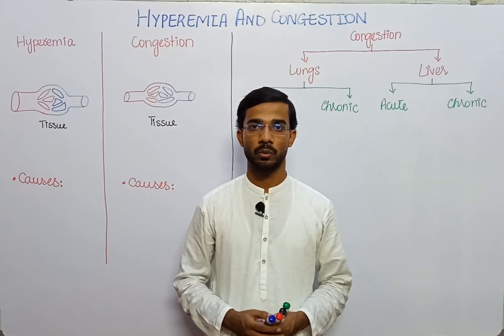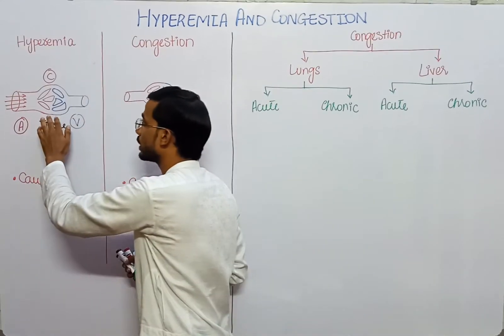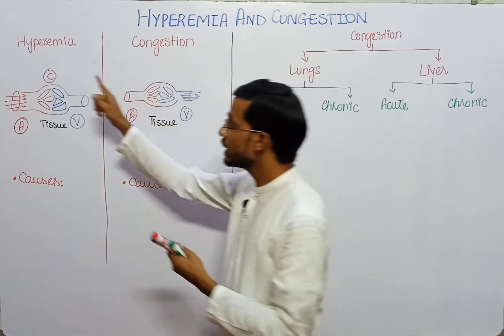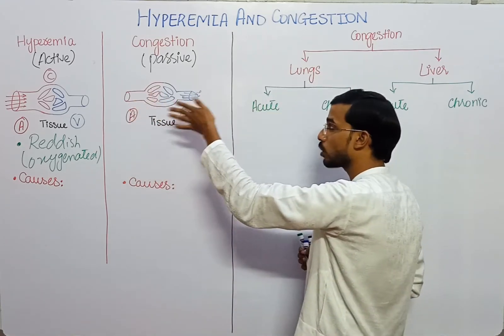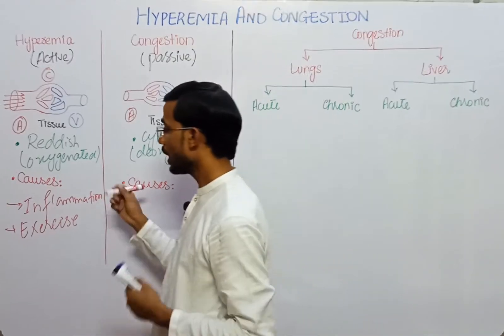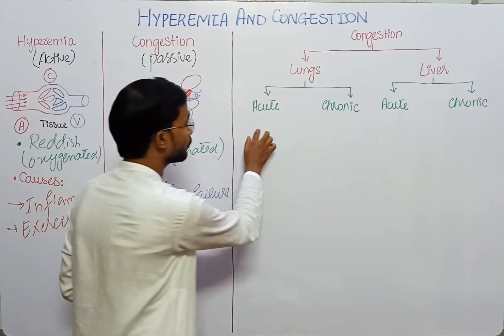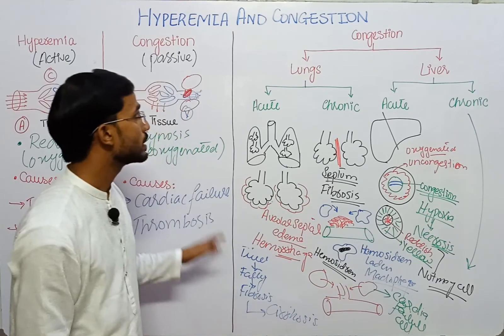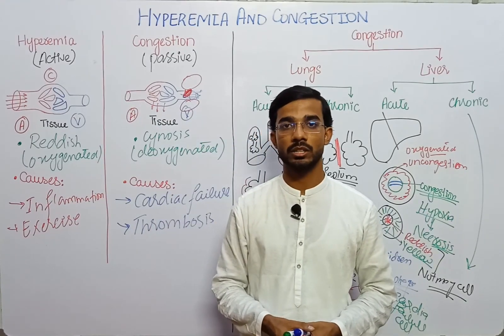HYPEREMIA VS CONGESTION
HYPEREMIA                                   CONGESTION
* Active process                                           * Passive process
* Arteriolar dilation                                       * Impair venous return
* Oxygenated blood                                      * Deoxygenated blood
* Inflammation                                               * Cardiac failure
   Exercise                                                           Thrombosis
                                                 CONGESTION
                ACUTE                                                                CHRONIC